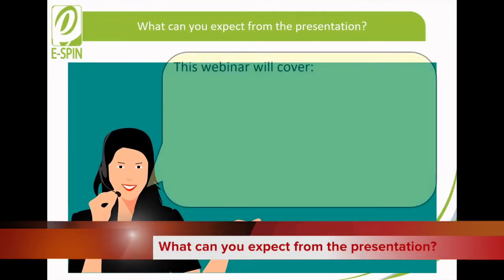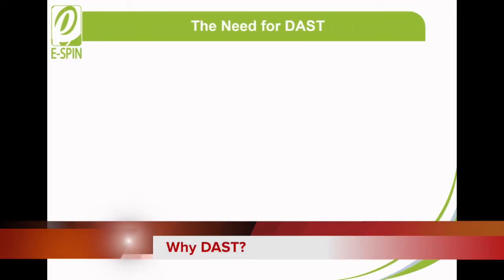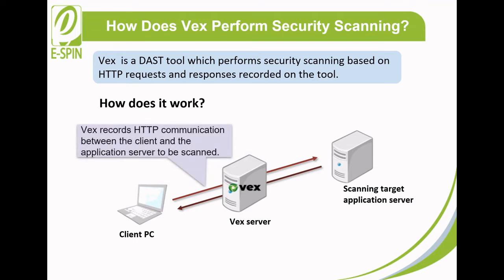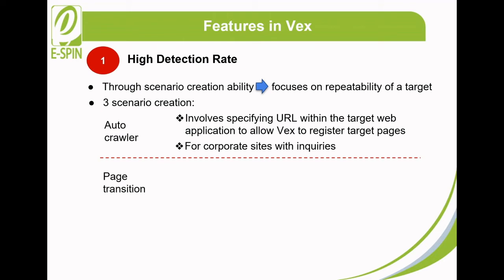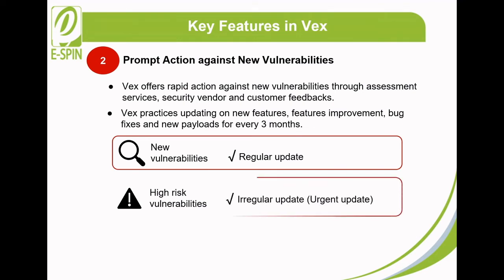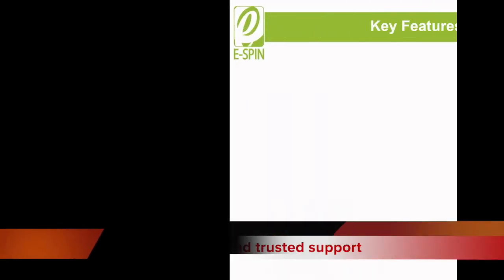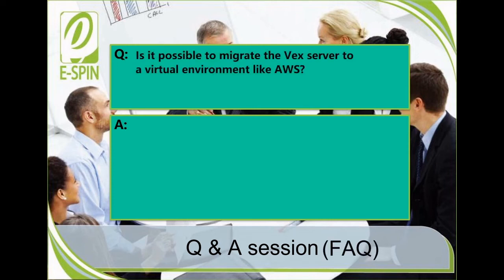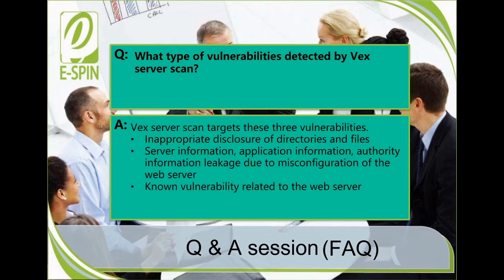Vex - Vulnerability Explorer Product Overview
This video is about Vex - Vulnerability Explorer Product Overview, captured during a webinar session for those who have missed it or would like to replay the session.

Watch this video to gain more understanding on how Vex empower organisations with the ability to deliver secure software application in high quality through high detection rate, clearly presented both the test details as well as test results reports and trusted user support.

0:00 Vex-Vulnerability Explorer Product Overview
0:13 What can you expect from the presentation?
0:48 E-SPIN UBsecure Partnership
1:38 What is Vex?
1:59 Why DAST?
2:51 How Vex perform security scanning?
3:58 Vex Features
4:19 Key feature: High detection rate
5:55 Key feature: Prompt action against vulnerabilities
6:36 Key feature: Clearly presented report
7:40 Key feature: Reliable and trusted support
8:04 Additional feature: Integration with CI Tools
8:13 Android static analysis options
8:26 Benefits of Vex
9:18 Vex License Structure /Edition
9:57 Q&A
10:06 FAQ-1: Migrating Vex to virtual environment (e.g: AWS)
10:37 FAQ-2: Running Vex with security software enabled
11:13 FAQ-3: Running Vex without internet access
11:28 FAQ-4: Types of vulnerabilities detected by Vex server scan
11:53 Contact us